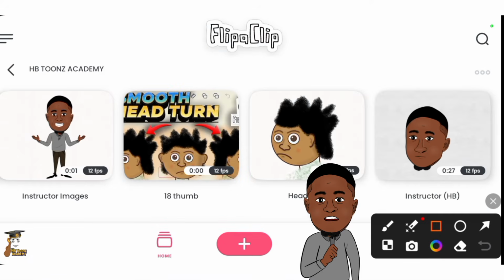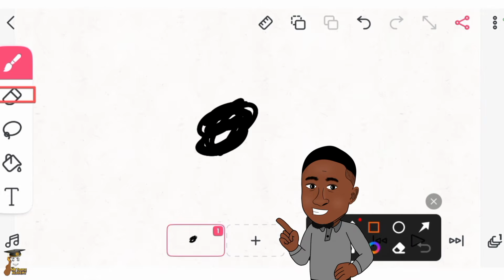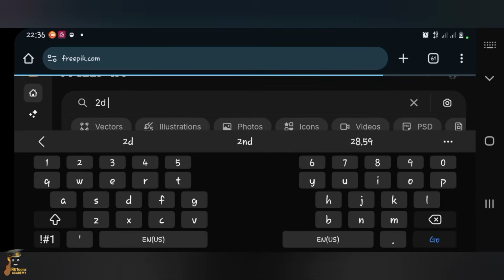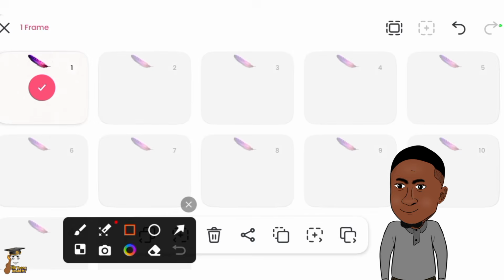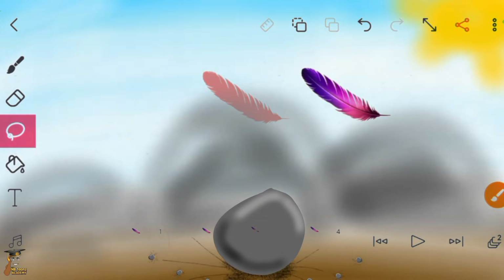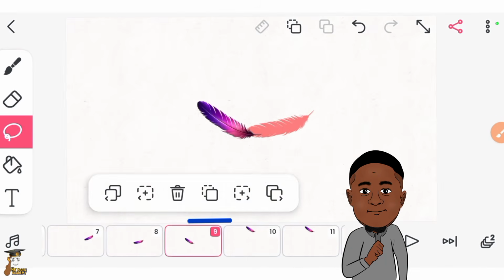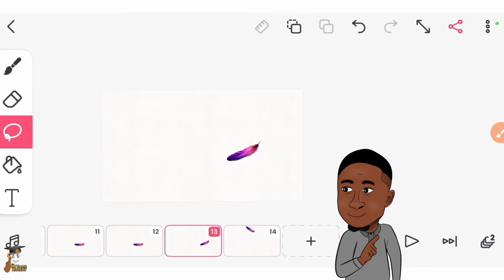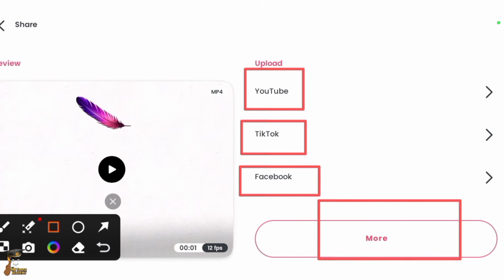FlipaClip for Beginners: Animate in 6 Minutes (No Drawing Needed)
In this video, you will learn how to animate on FlipaClip in just 6 minutes. This step-by-step tutorial is perfect for beginners who want to create animation without any prior drawing skills. By the end of this guide, you will be able to create simple animations, understand the FlipaClip interface, and bring your ideas to life on your phone or tablet. Watch now to start your animation journey!

🎓 PHONE ANIMATION MASTERCLASS -Master animation on your phone with my complete course! Learn character design, advanced movements

Download FlipaClip: [Link to FlipaClip app on Google Play/App Store]

📅 New Tutorials Every Friday!